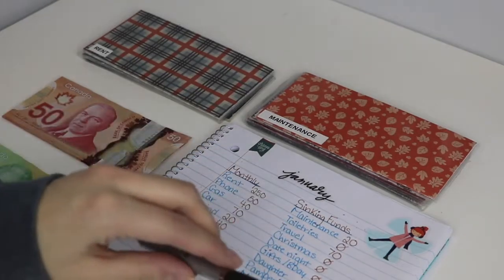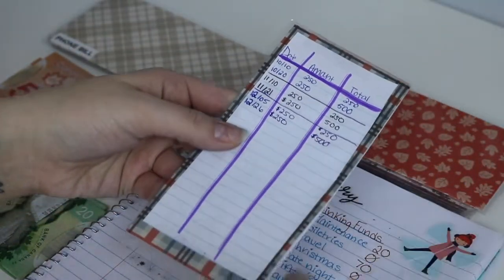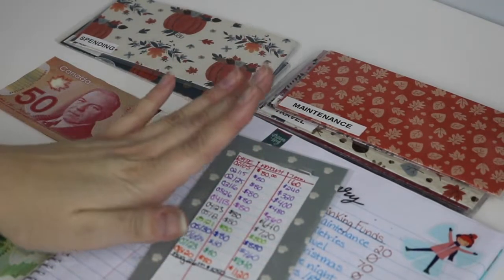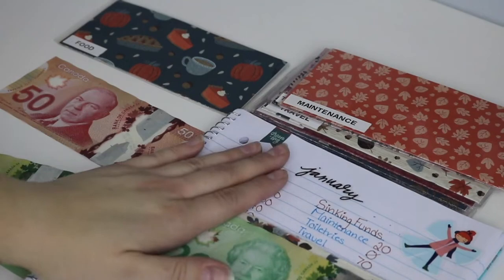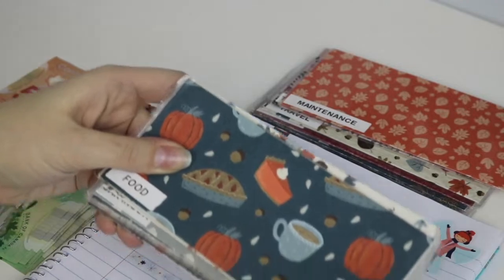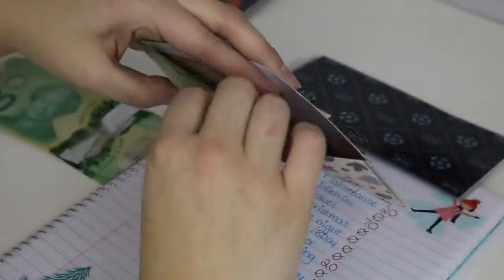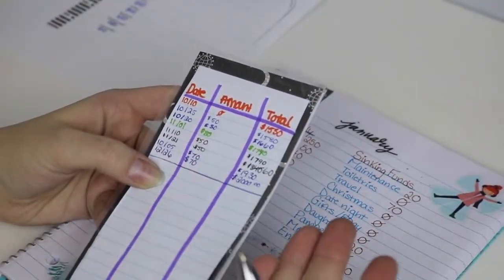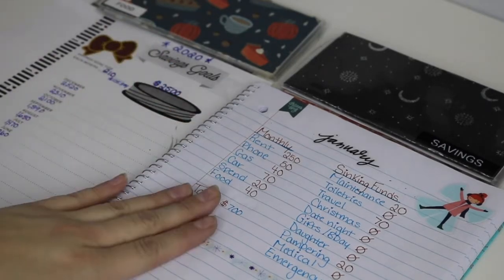STUFFING MY CASH ENVELOPES | JANUARY PART ONE PAYCHECK | BUDGET WITH ME | GET STARTED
HEEEEEEEY GUYS~! This is for January Part one! Ii hope you enjoyed this video!